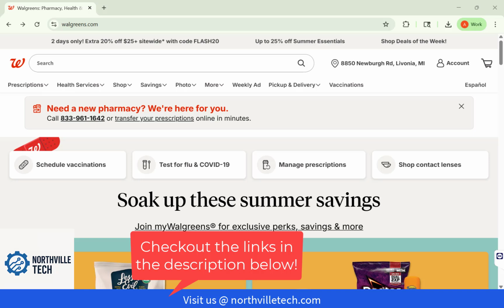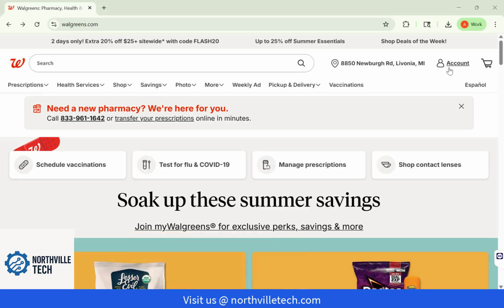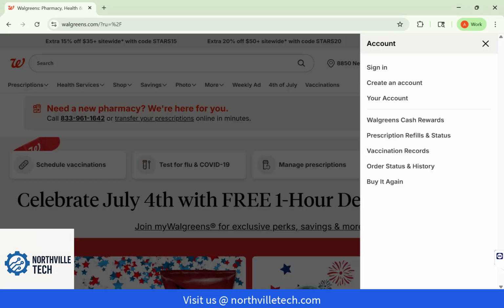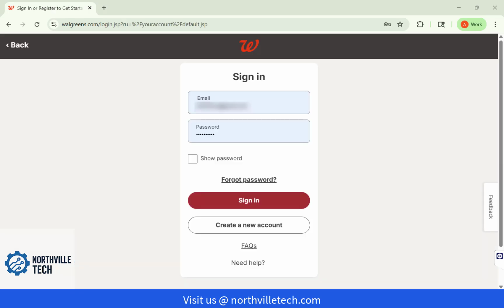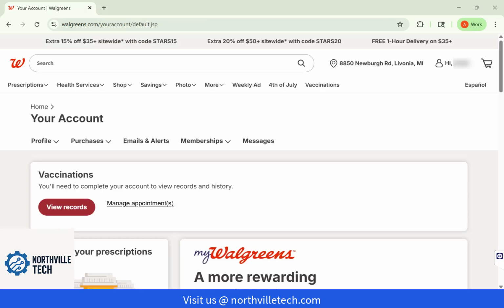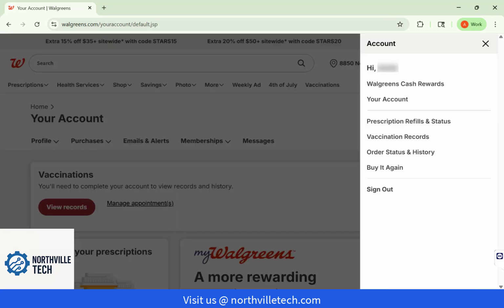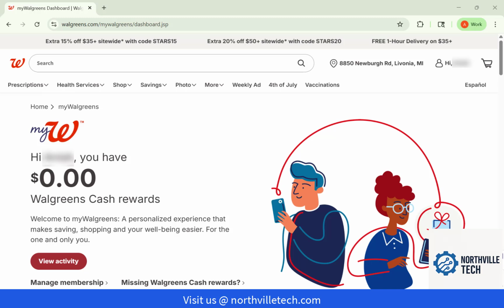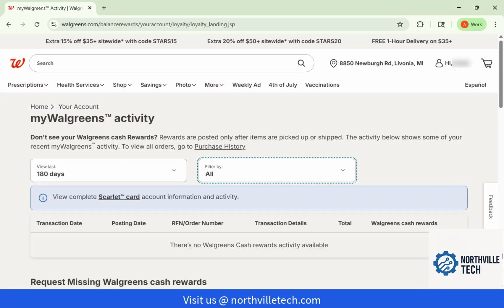How to View Your Walgreens Cash Rewards Activity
🔗 Order from Walgreens using DoorDash
New to DoorDash? Get FREE delivery on your first Walgreens order!

Want to know how much Walgreens Cash you’ve earned? In this quick tutorial, you’ll learn how to view your Walgreens Cash Rewards activity using your Walgreens online account.